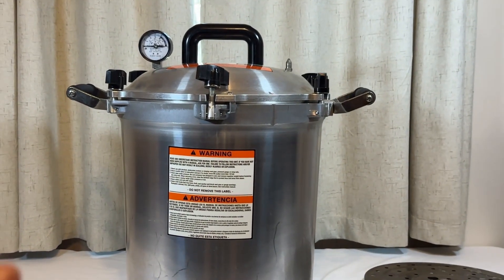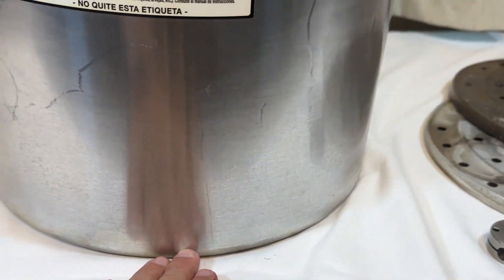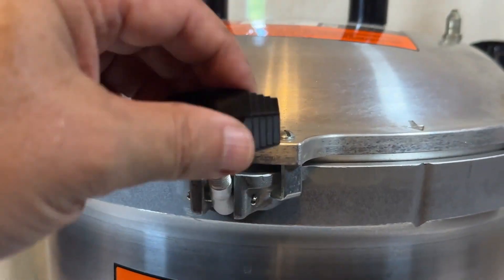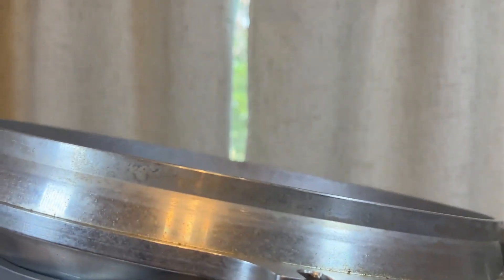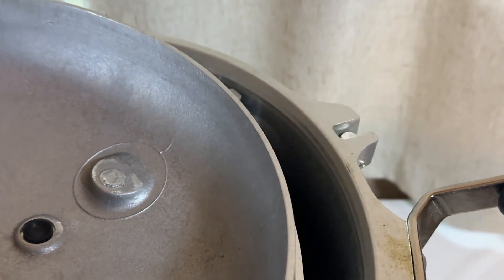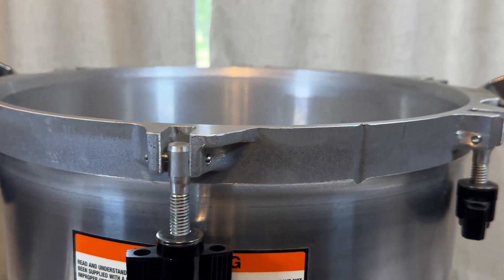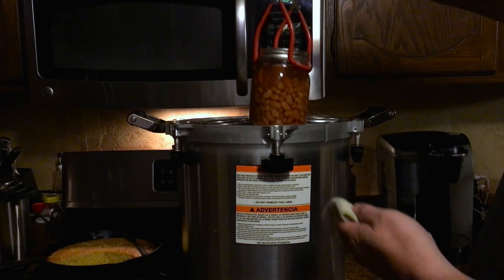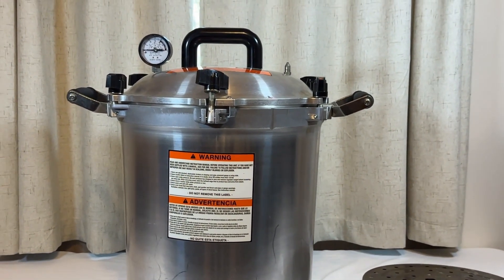All American 1930: 41.5qt Pressure Cooker/Canner (The 941) - Exclusive Metal-to-Metal Sealing System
✅Check current Price Here➡️
My Review of the All American 1930: 41.5qt Pressure Cooker/Canner (The 941) - Exclusive Metal-to-Metal Sealing System - Easy to Open & Close - Suitable for Gas or Electric Stoves - Made in the USA
PRESERVE YOUR FAVORITE FOOD
Did you know pressure canning is the only method the USDA recommends for low-acid foods? All American Pressure Cookers/Canners make it easy to can fish, meat, vegetables & fruits.

BUILT-IN SAFETY
Our easy-to-read pressure gauge and the overpressure plug help protect you from built-up pressure, and allow it to be released safely.

QUALITY CRAFTSMANSHIP
Only All American Pressure Cookers/Canners feature an exclusive, precision machined, metal-to-metal sealing system. Positive action clamping locks form a steam-tight seal without any costly-to-replace gaskets.